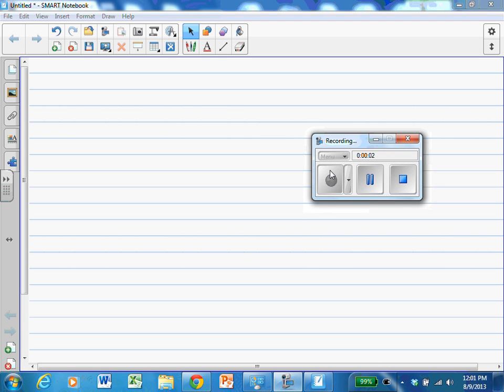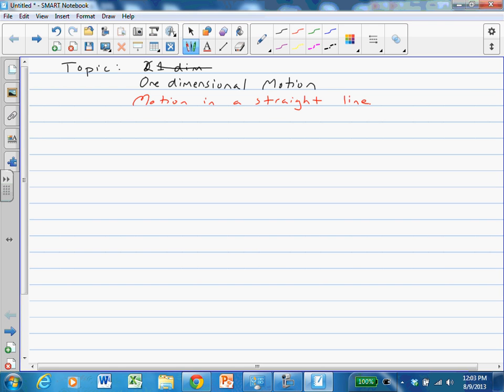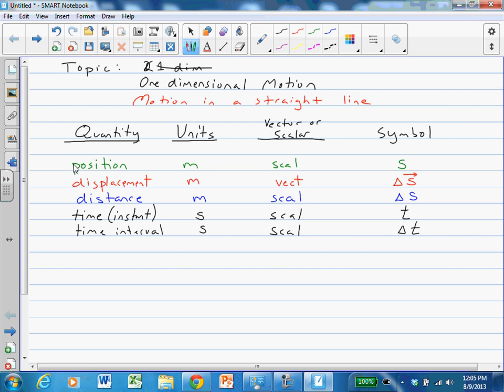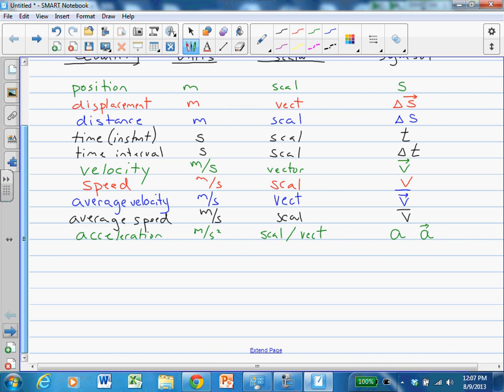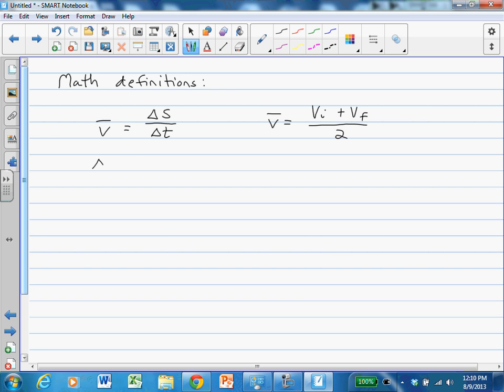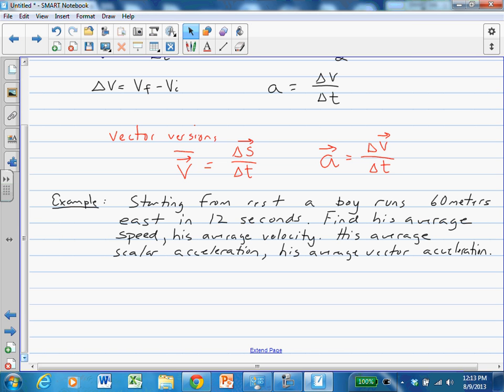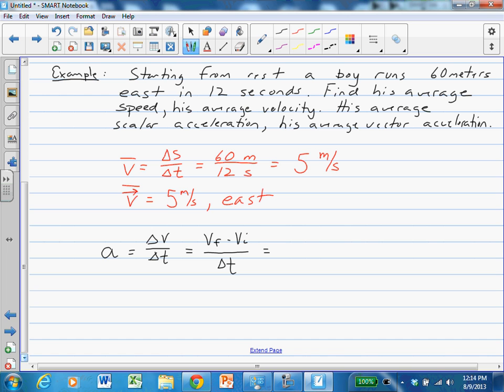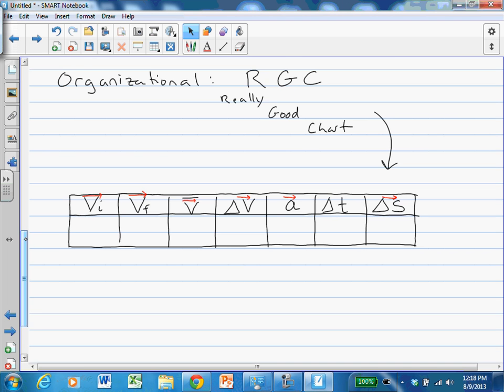Topic 2 2 1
Topic 2 2.1 Notes